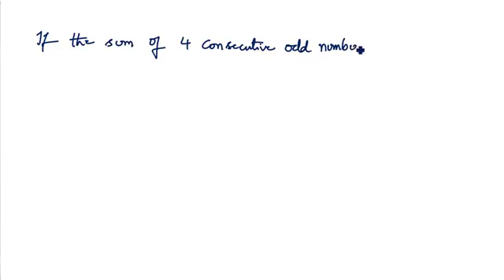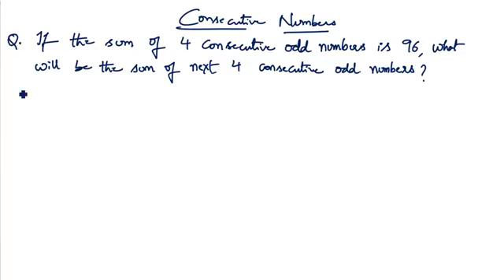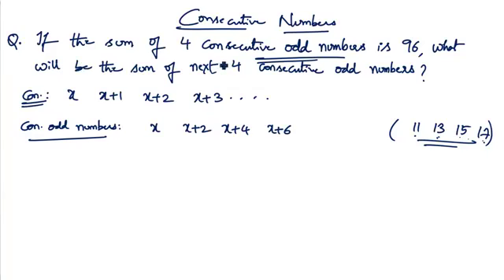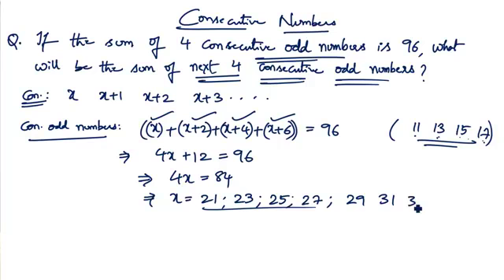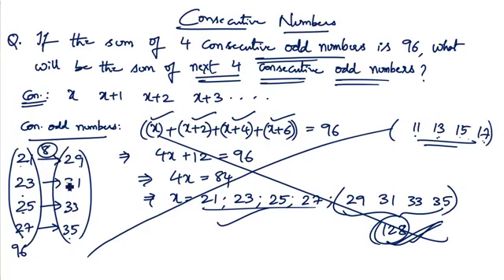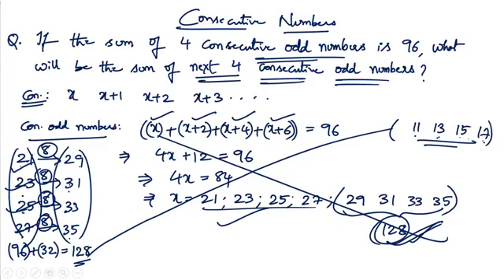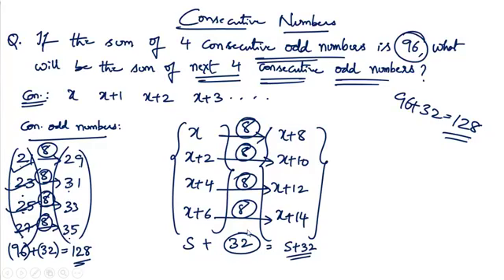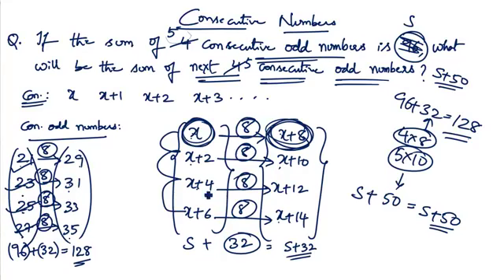Winning Technique # 9 | How to Solve Problems Based on Consecutive Numbers for IBPS PO 2017